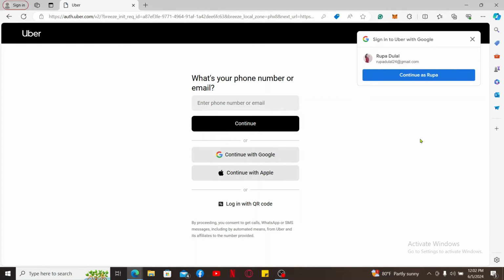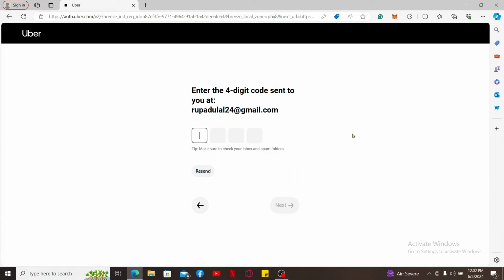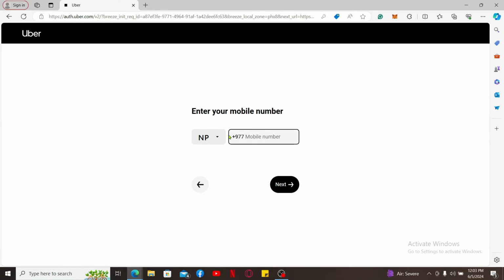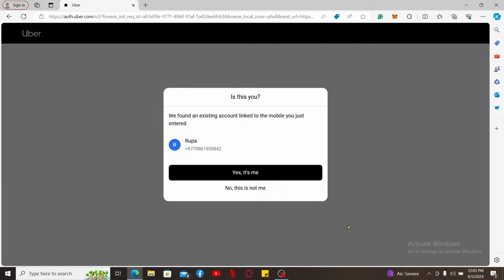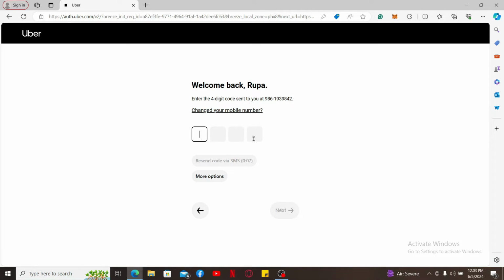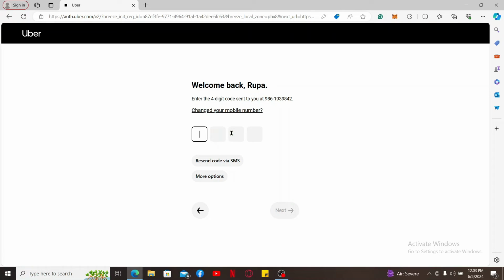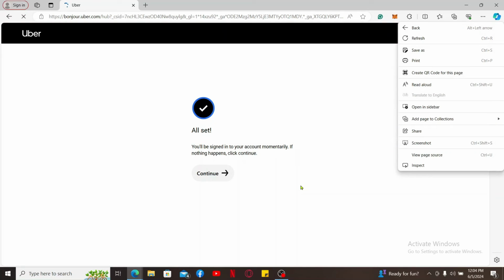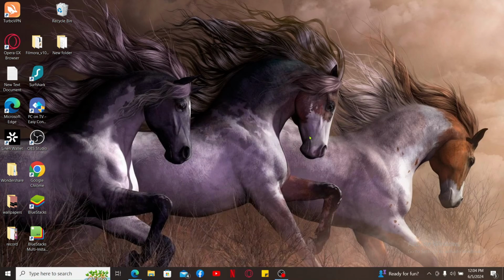How to Login Uber Driver without Phone Verification 2024?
Need to log into your Uber Driver account but facing issues with phone verification? In this video, we’ll show you alternative methods to access your account without needing phone verification.